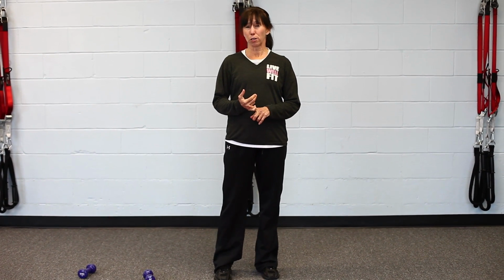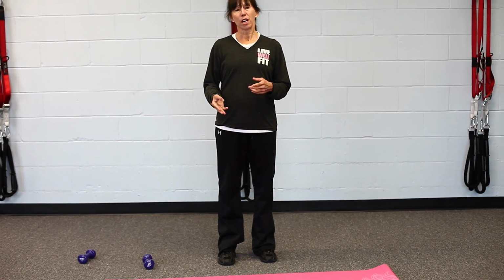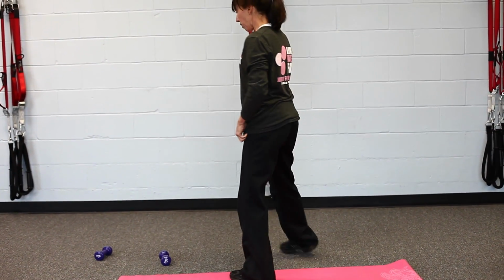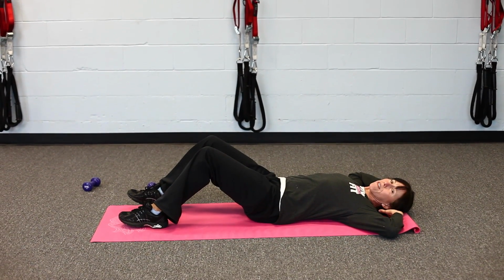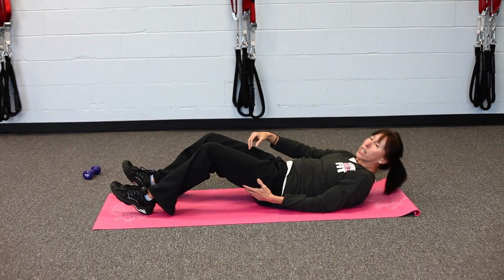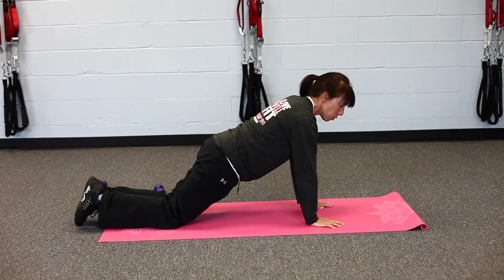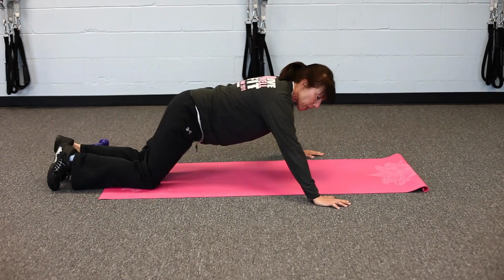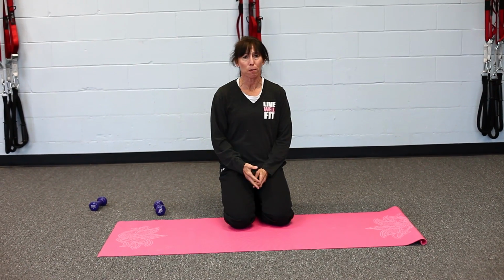Intro to Fitcamp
Introduction to Fitcamp